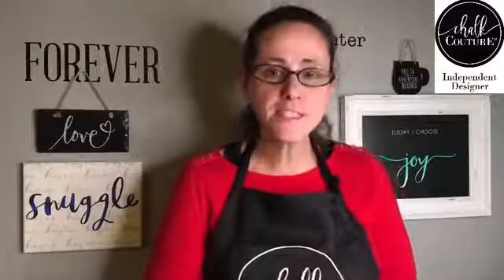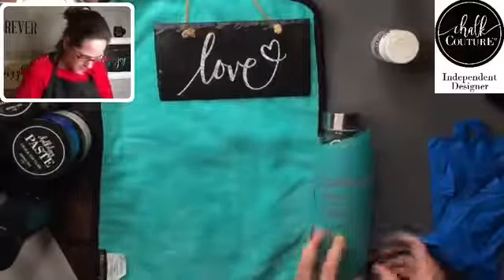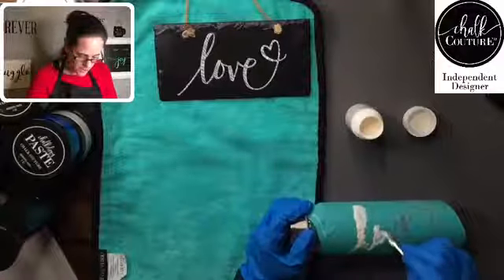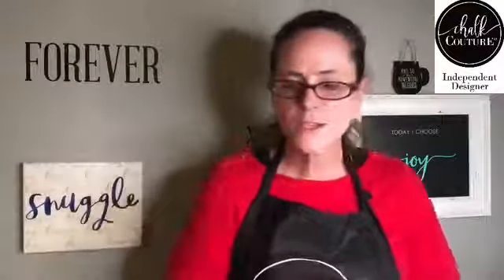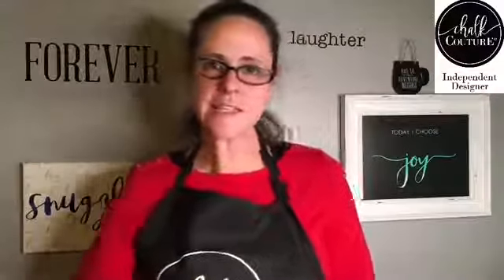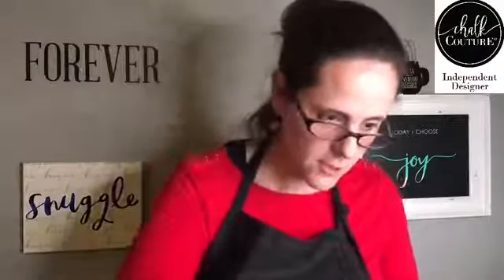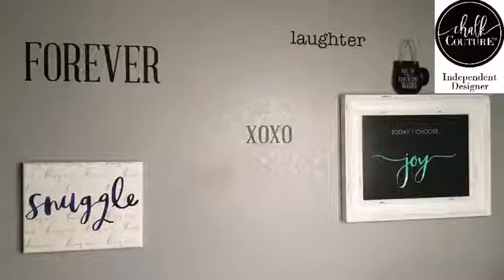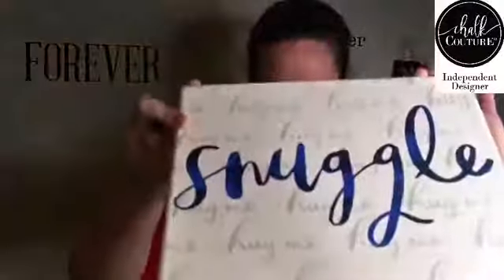DIY Glass Etching with Chalk Couture Silkscreen Transfer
Tonight we are etching a glass water bottle with the Love Heart Chalk Couture transfer silkscreen. This will be my first time etching. So excited and love the versatility. A couple nights ago we used the same exact transfer on the slate board. This can be used on many surfaces with our Chalk paste, ink, or as I’m showing you tonight also with etching cream. It can also be used on endless surfaces. Please let me know if you have any questions or would like to be a part of my VIP group or my team.

I appreciate all the shares and likes it really lets me help more people create beautiful DIY home Decor projects and gifts!!!

ChalkCouture.com/AmyBrown